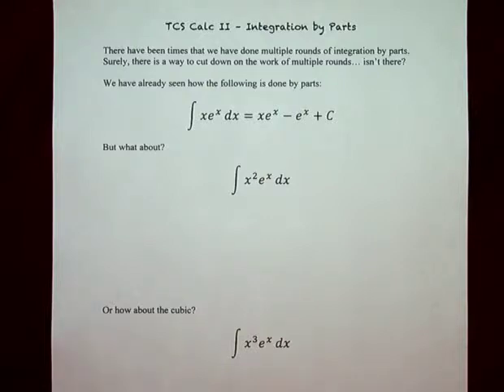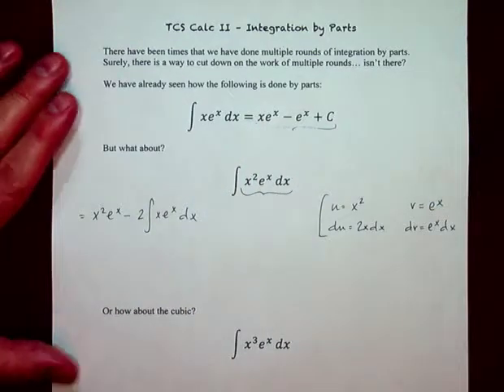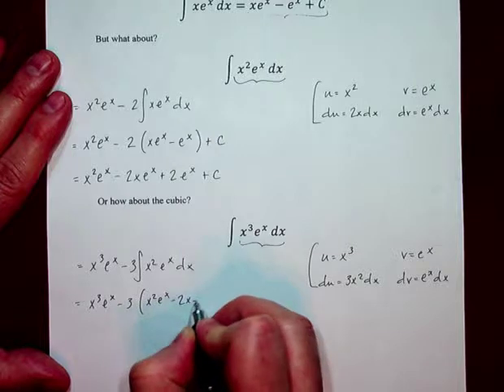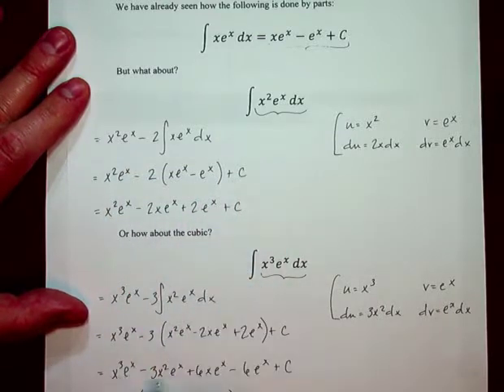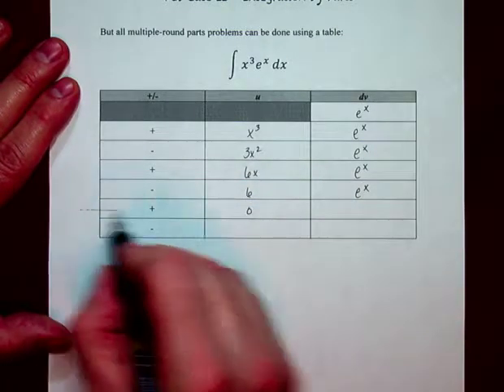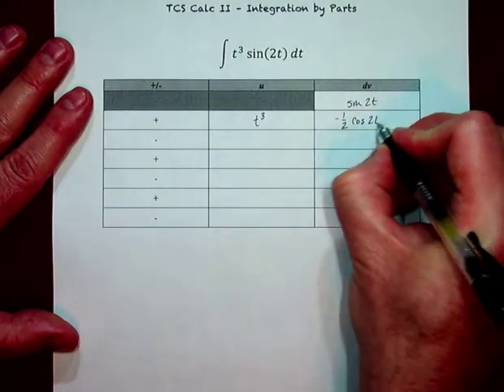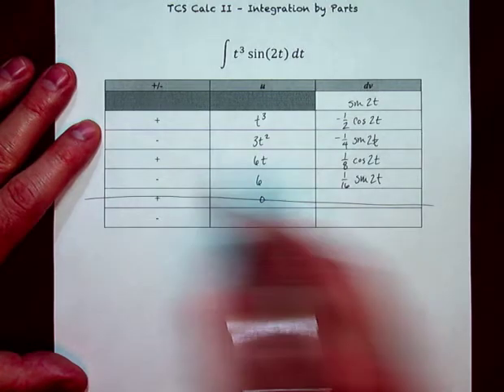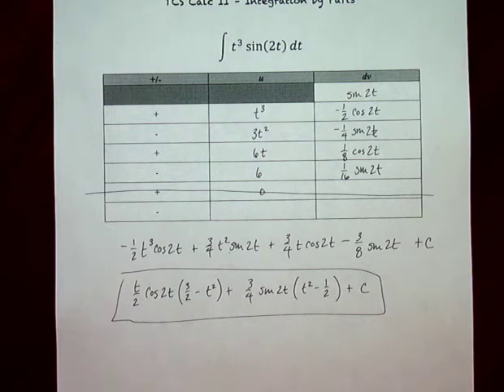TCS Calc II - integration by parts - video 4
Techniques of Integration - Integration by Parts - tabular method